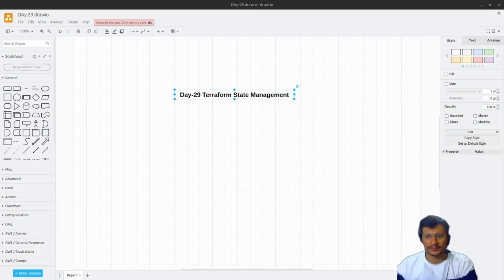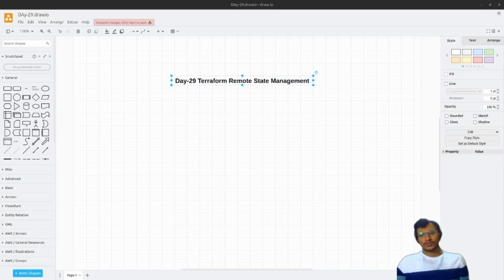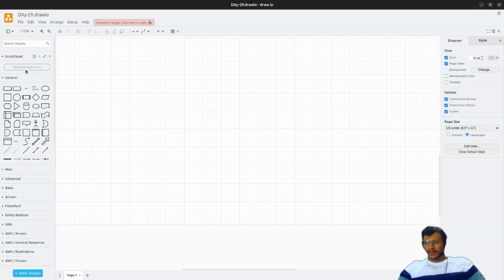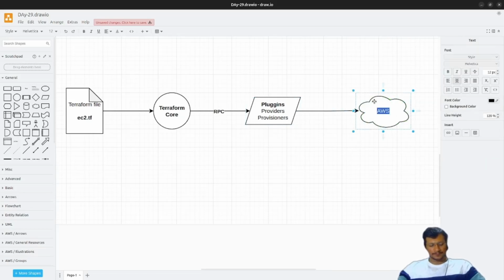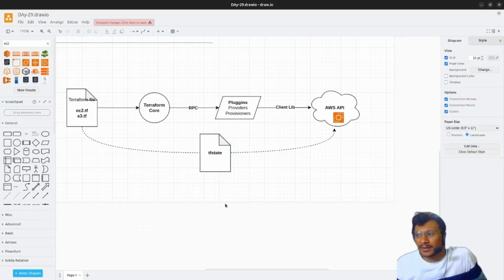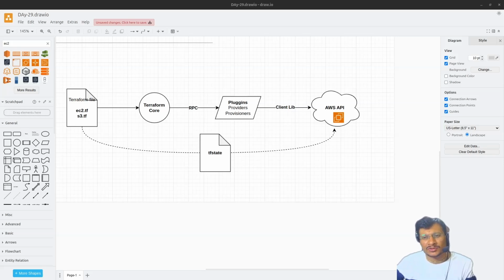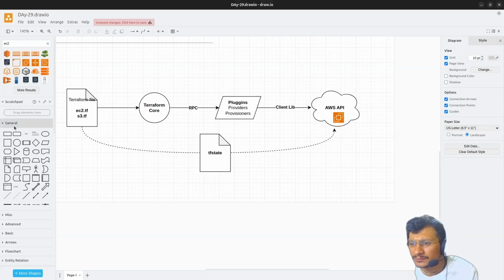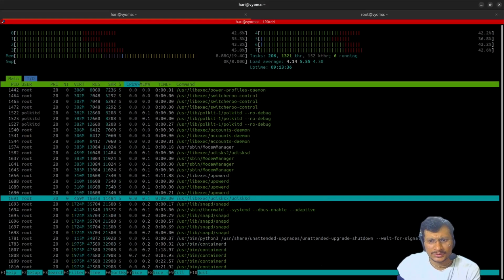Day29 of 100DaysOfDevOps Terraform Remote State Management Part 1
🎯 Day 29 of 100DaysOfDevOps – Why You Should NEVER Store terraform.tfstate in GitHub!

The terraform.tfstate file is essential for managing infrastructure, but storing it in a GitHub repo is a huge mistake. Here's why:

🔴 Security Risks – Contains sensitive credentials (AWS keys, passwords, etc.).
⚠ State Corruption – No state locking, leading to conflicts in team environments.
📂 Bloated Git History – Frequent changes make Git history unmanageable.
🚨 No Rollback Mechanism – Corrupting tfstate can break infrastructure.

✅ Best Practices:
✔ Use remote state backends (AWS S3, Azure Blob, Terraform Cloud).
✔ Enable state locking (DynamoDB, Consul).
✔ Add terraform.tfstate to .gitignore.

Following these best practices will keep your infrastructure secure and stable!